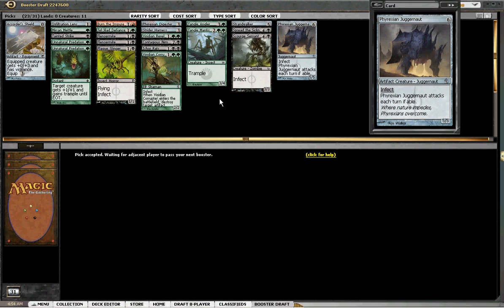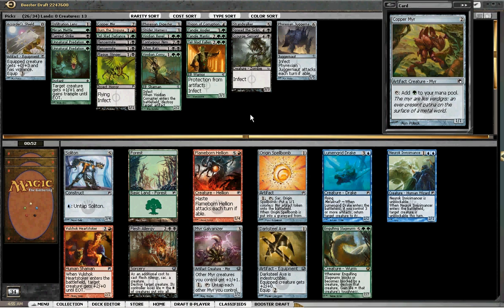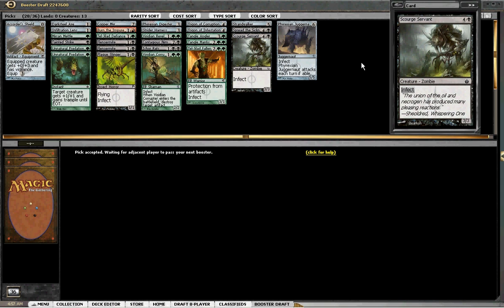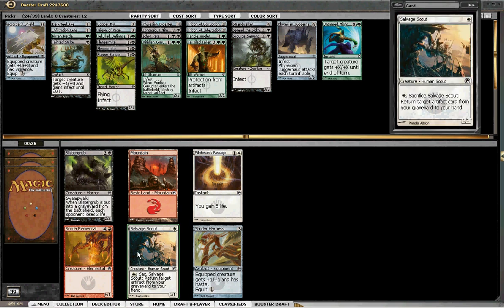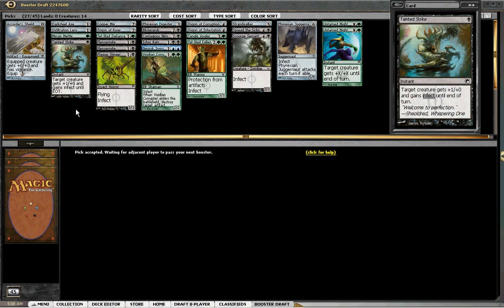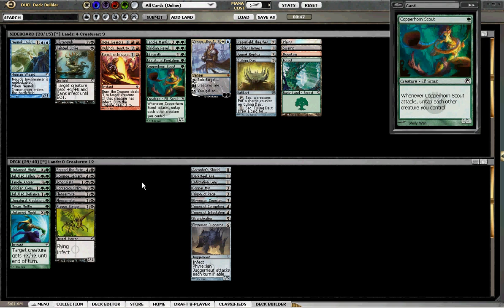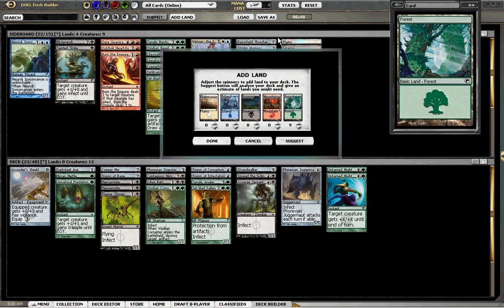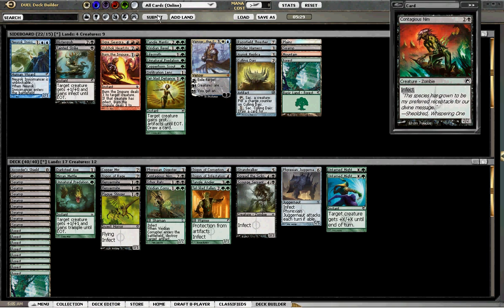BSS Draft 1 Part 2, Draft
This draft was fairly straightforward.